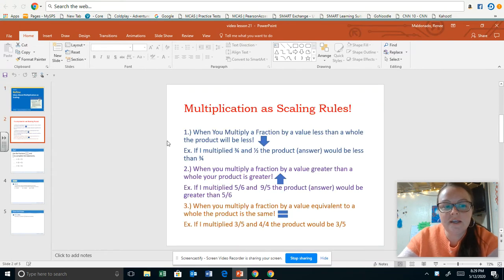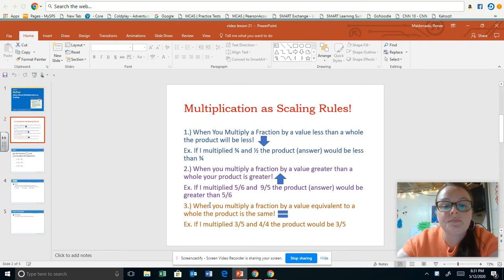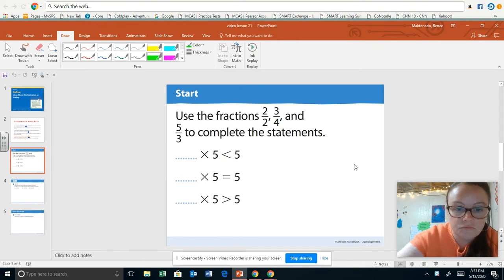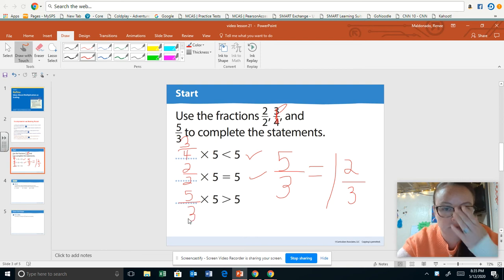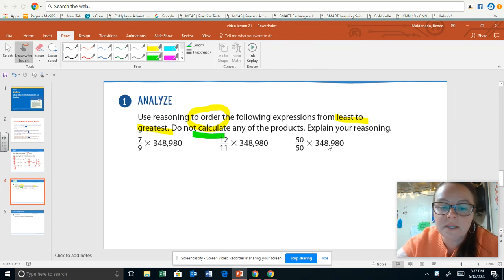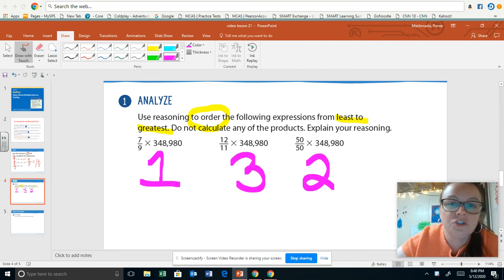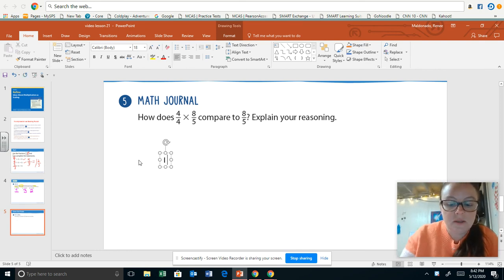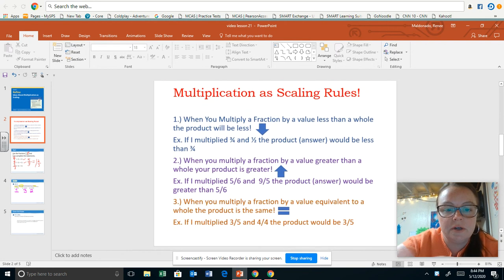May 25-29 Math Lesson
Multiplication as Scaling